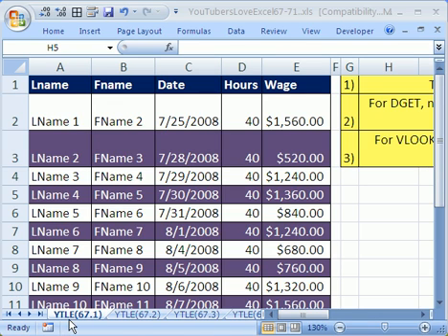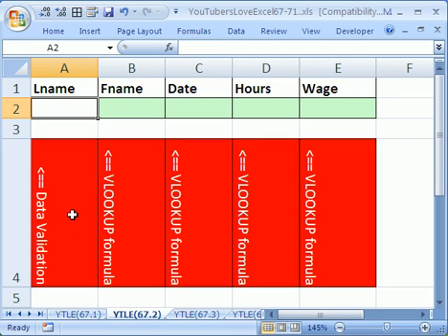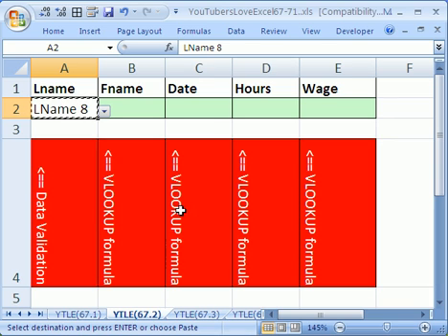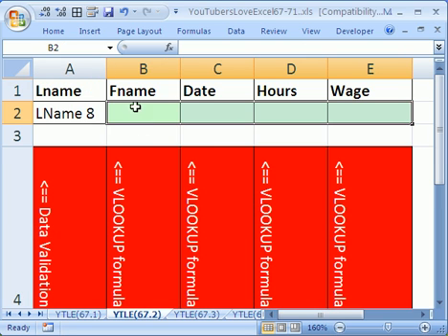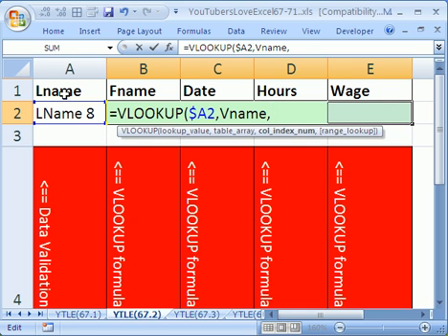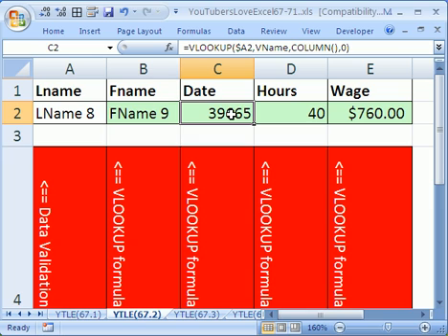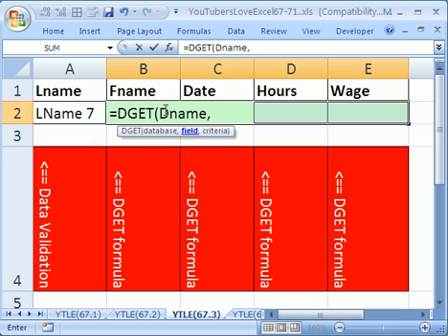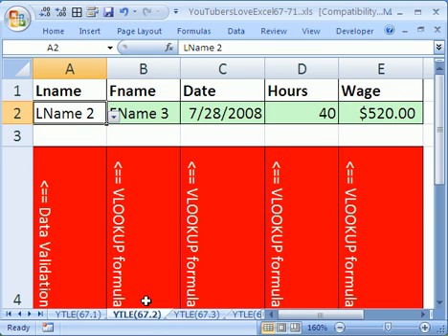YTLE#67: VLOOKUP & DGET functions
See how to pull data from a table on one worksheet to another different worksheet using the VLOOKUP and the DGET functions.